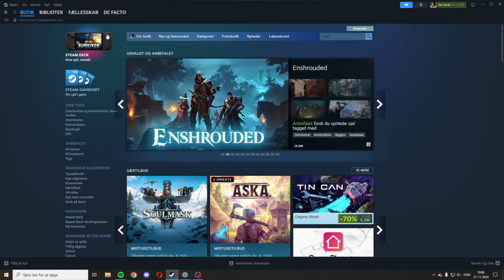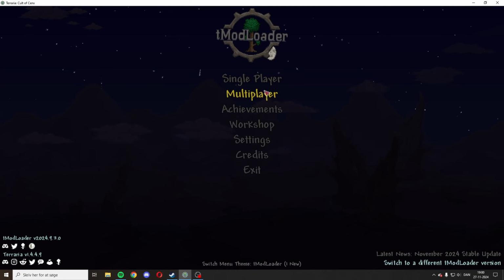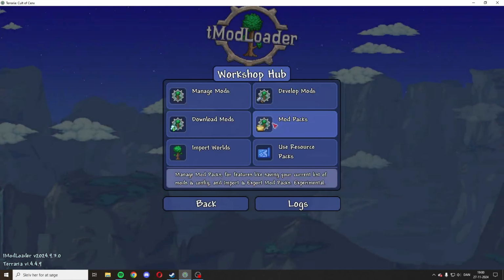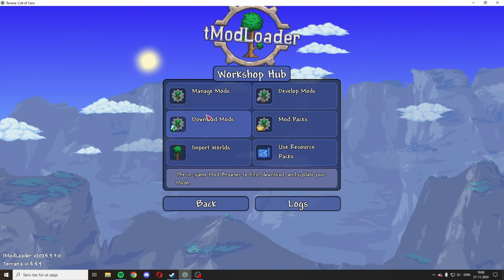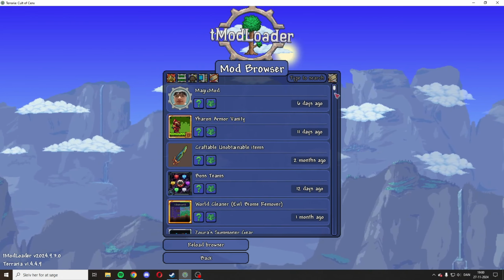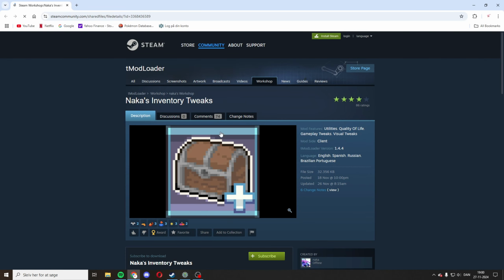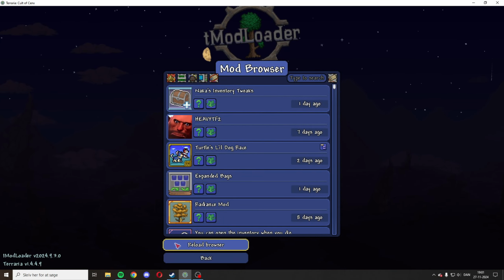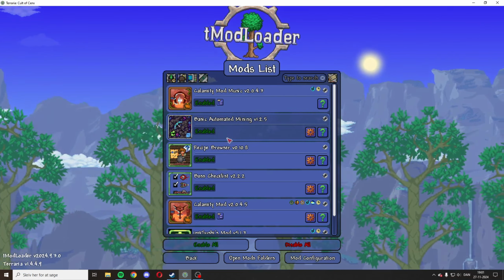How To Download Mods Terraria (2024)